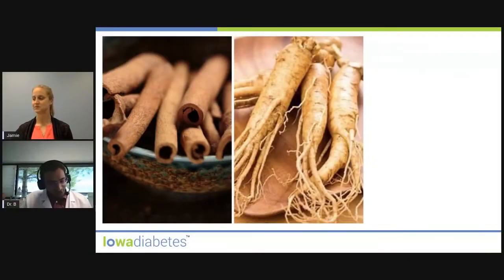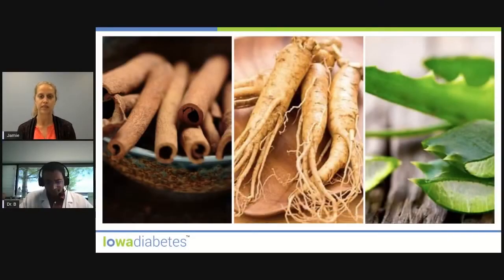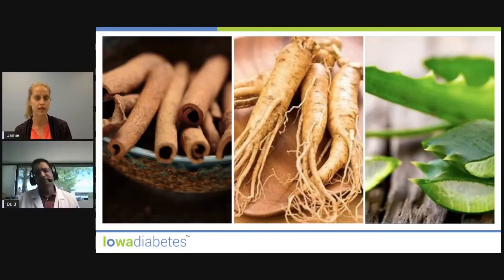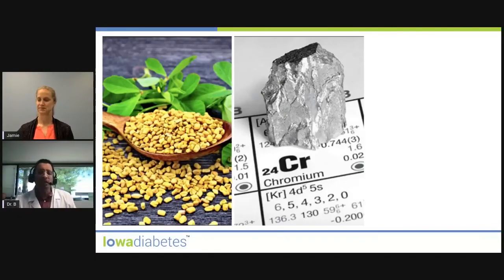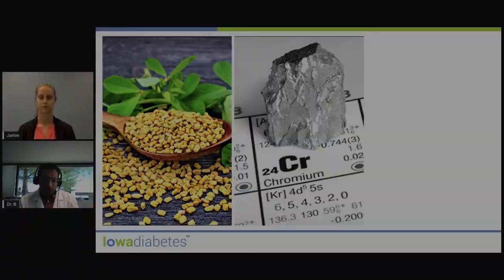SUPPLEMENTS That MAY Lower Blood Sugar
Do you know which supplements might have the ability to lower blood sugar levels naturally in those with diabetes? Watch this video to learn from Dr. Jamie Pitlick and Dr. Bhargava which supplements have shown to lower blood glucose levels in patients with diabetes!